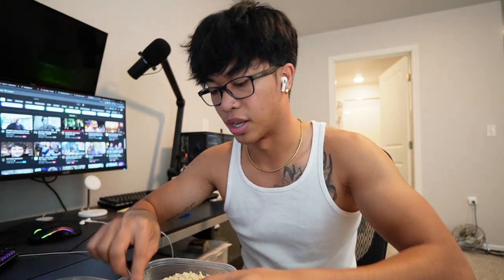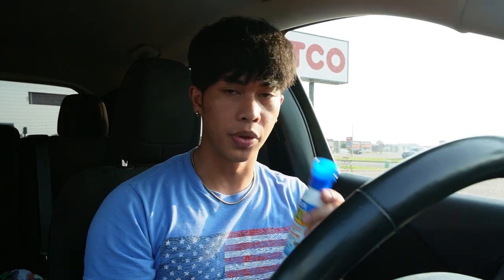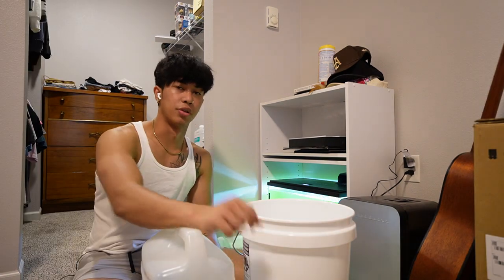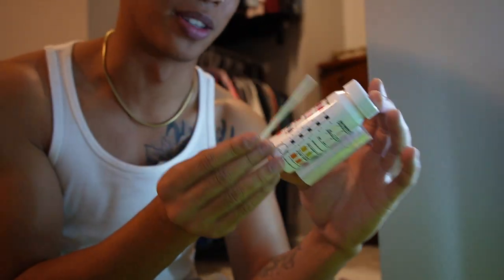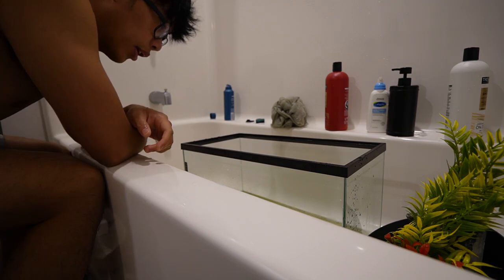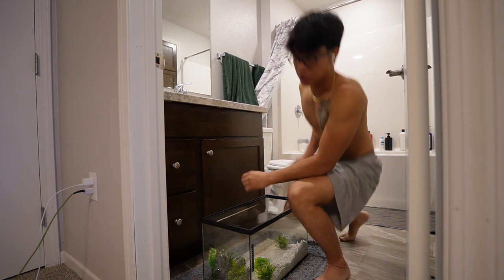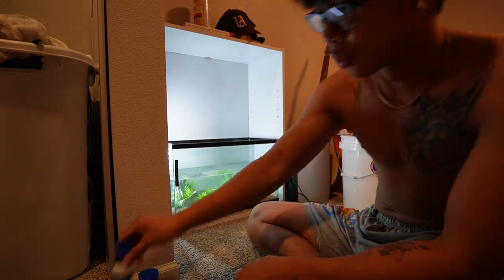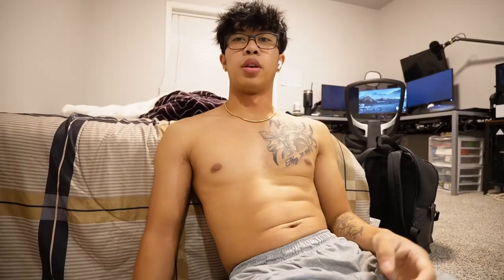Saving Their Lives! (again...)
✅SECOND CHANNEL FOR STREAMS AND VIDS:  @AldwenToo